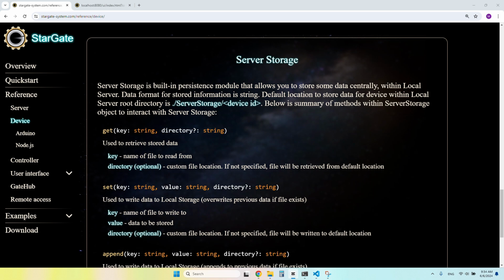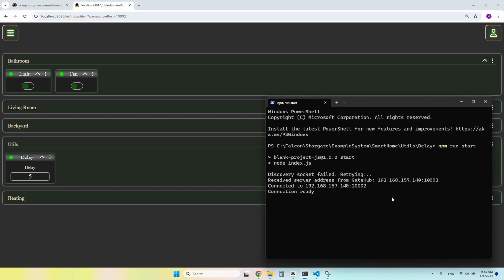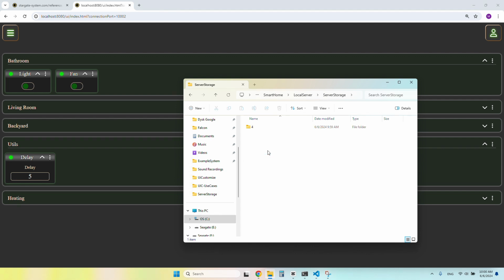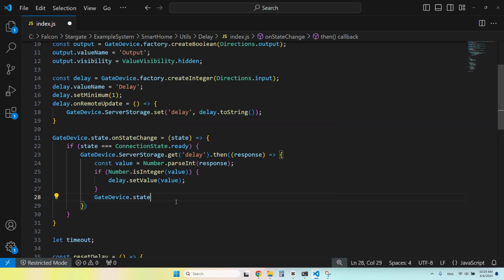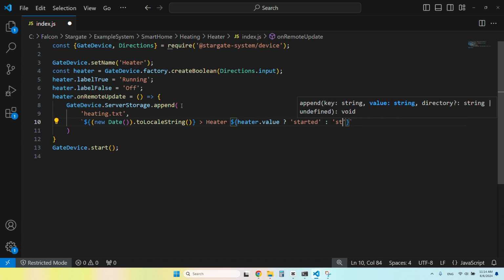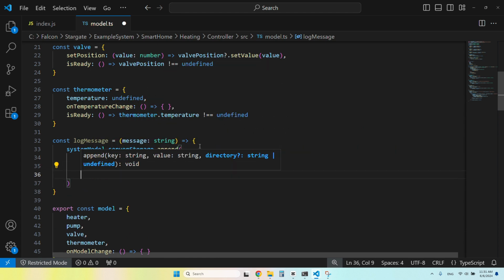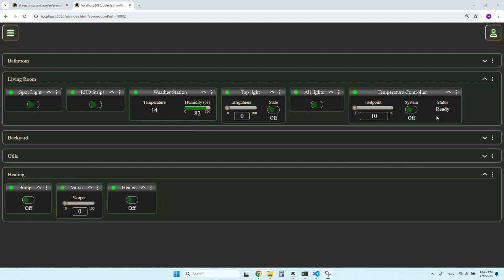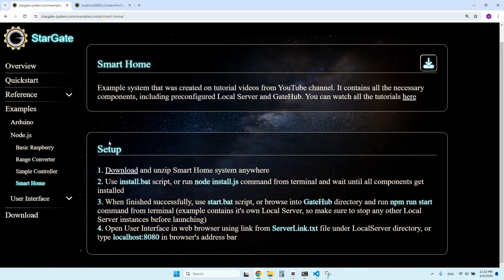Server Storage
Video demonstrates Server Storage concept with some examples.

00:00 - 00:43 - Intro
00:44 - 02:15 - Saving value
02:16 - 03:10 - Retreiving value
03:11 - 06:30 - Appending to common file
06:31 - 07:06 - Goodbye